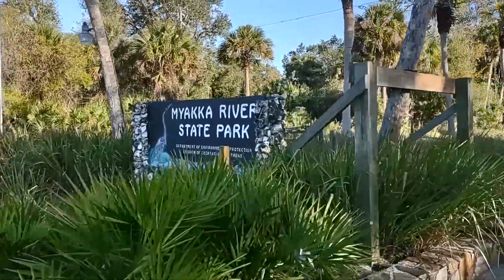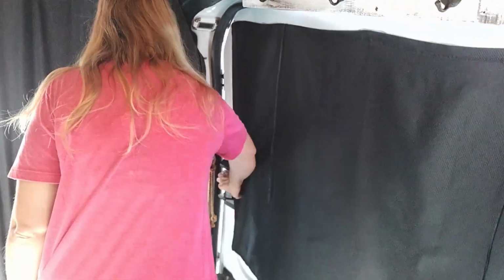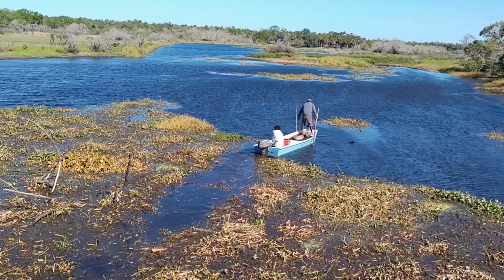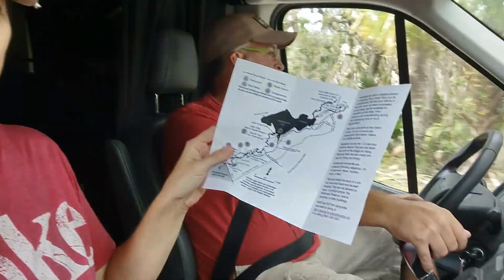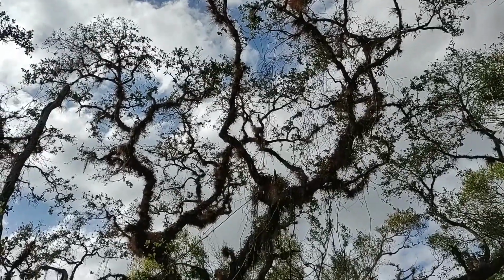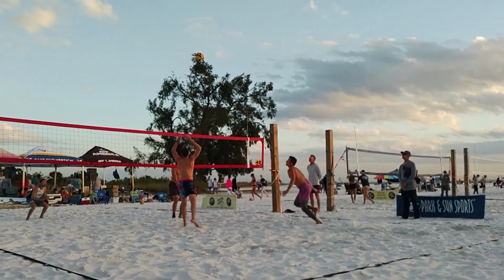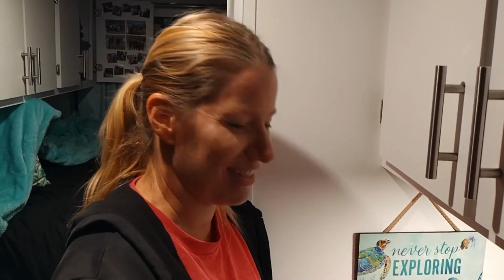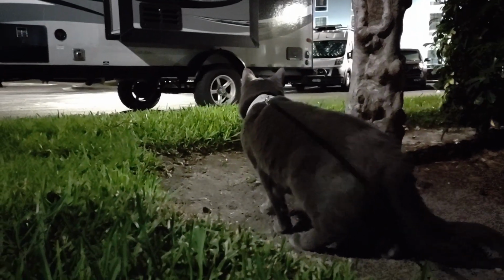Hiking, Alligators, & #1 Florida Beach (Florida Van Life Travel Vlog: Myakka River & Siesta Key)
Ep. 138 - Another Gulf Coast Adventure Van Life Travel Series Pt 3:  After visiting this park almost three years ago with Frankie and Alex from FnA Vanlife, we're back again to spend some more time at this amazing park located in Sarasota, Florida. It finally re-opened after damage from Hurricane Ian and we're looking forward to doing some hiking, birding, and wildlife viewing. We'll also visit one of the most popular beaches in Florida: Siesta Beach on Siesta Key. As always, we share how to do van life on a low budget. During all of our travels, we try to keep our expenses down as much as possible while still having a great time exploring this great country!

THINGS TO DO IN SARASOTA, FLORIDA (In this video):
📍 MYAKKA RIVER STATE PARK (Sarasota, Florida) - Myakka River State Park is one of the oldest and largest state parks protecting one of Florida's most diverse natural areas along the Myakka River flowing through 58 square miles of wetlands, prairies, hammocks, and pinelands. The park is a great place to see alligators, birds such as the Roseate Spoonbill, and other wildlife. Other activities include hiking, kayaking, horseback riding, camping, and boat tours. There is a concession stand, gift shop, and boat rental outpost. Entry fee to the park is $6/vehicle or FREE with the annual Florida park pass.

📍 SIESTA KEY BEACH (Siesta Key in Sarasota, FL) - Siesta Key Beach is recognized as being one of America's Best Beaches, ranked #1 Beach in the USA by "Dr. Beach" and ranked the #2 Beach in the U.S. in 2023 by TripAdvisor’s Traveler’s Choice Awards. This wide beach has powder-soft quartz crystal sand and clear blue water. It's a great place to watch the sunset or games of beach volleyball. There is lots of FREE parking, restroom facilities, showers, and concessions.

00:00 Myakka River State Park Entrance & Visitor Center
03:17 Making breakfast in our van
04:45 Alligators at Myakka River State Park
06:45 Wildlife Viewing & Birding at Myakka River State Park
10:05 Hiking Fox's High Road trail Myakka River State Park
12:14 Alligator Bridge at Myakka River State Park
13:05 Siesta Key Beach (Siesta Key in Sarasota, FL)
14:57 Sunset at Siesta Key Beach (Siesta Key, FL)
16:08 Florida van life - cooking in the van
18:18 Van life shower - washing hair in the van
18:44 Overnight van camping w/ cat at Cracker Barrel
19:48 Bloopers